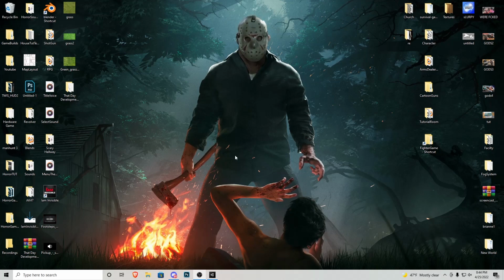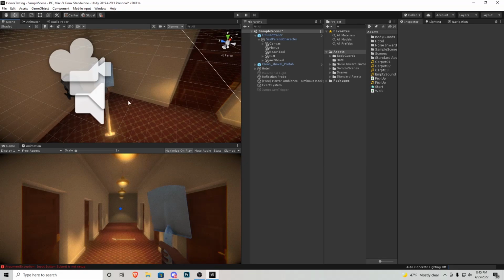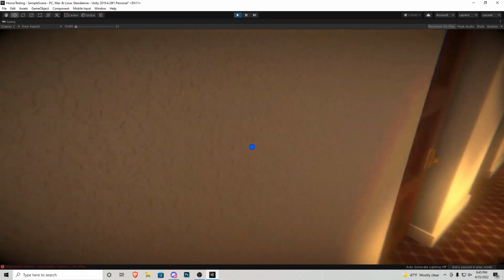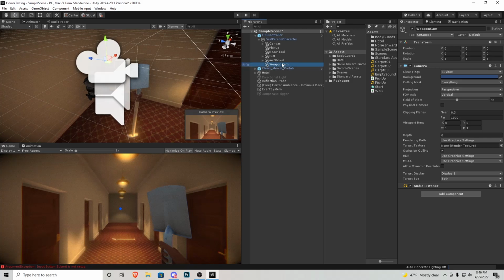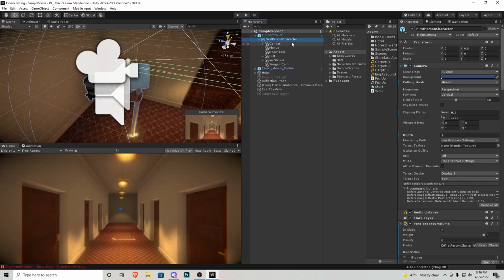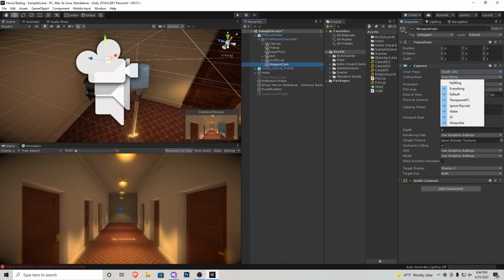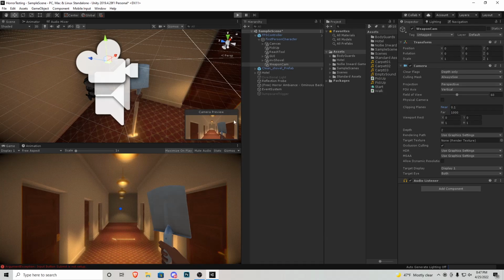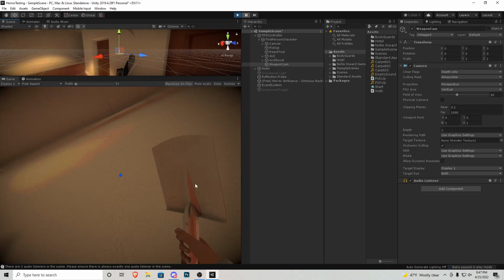How To Make A HORROR Game In Unity | Stop Weapon Clipping Though Walls | Horror Series Part 028